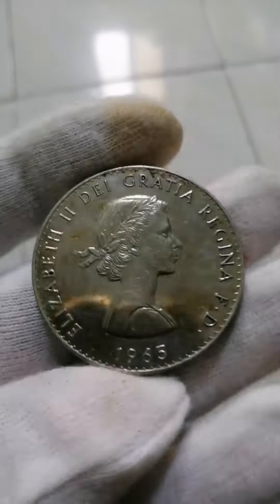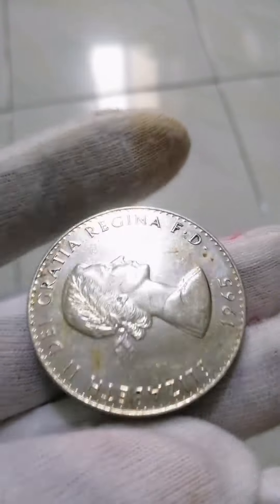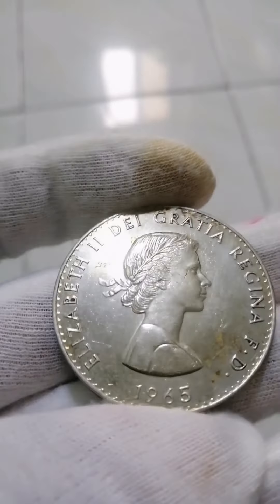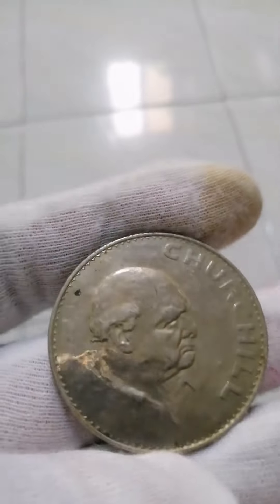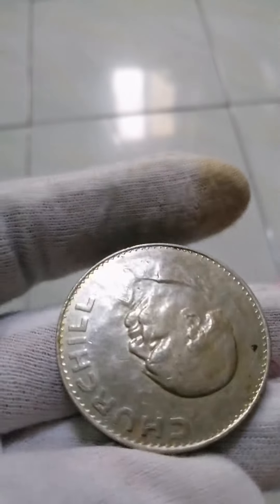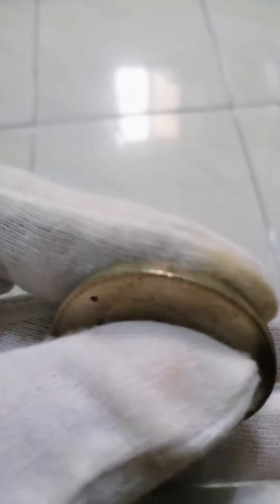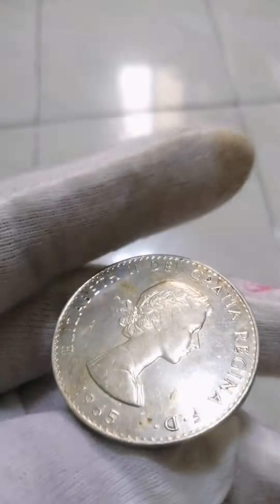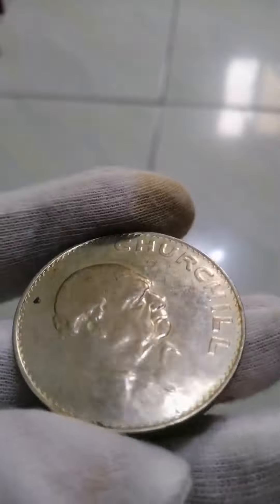1 Crown 1965 - United Kingdom | "Death of Sir Wilson Churchill" | Saudi Boy Tv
Features
Issuer United Kingdom (United Kingdom, British Overseas Territories and Crown Dependencies)
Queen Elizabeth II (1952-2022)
Type Circulating commemorative coin
Year 1965
Value 1 Crown = 5 Shillings (¼)
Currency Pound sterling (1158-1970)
Composition Copper-nickel
Shape Round
Technique Milled
Orientation Medal alignment ↑↑
Number N# 6898
References KM# 910, Sp# 4144

Commemorative issue
Death of Sir Winston Churchill, 1965

Obverse
Young laureate bust of HM Queen Elizabeth II right, legend around, date below.

Script: Latin

Lettering: ELIZABETH II DEI GRATIA REGINA F·D· 1965

Unabridged legend: Elizabeth II Dei Gratia Regina Fidei Defensatrix

Translation: Elizabeth the Second, by the Grace of God, Queen, Defender of the Faith

Engraver: Mary Gillick Read more on Wikipedia

Reverse
A sombre-looking portrait of Sir Winston Churchill, in a siren suit facing right.

Script: Latin

Lettering: CHURCHILL

Engraver: Oscar Nemon

Edge
Reeded

Mint
Royal Mint (Tower Hill), London, United Kingdom (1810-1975)